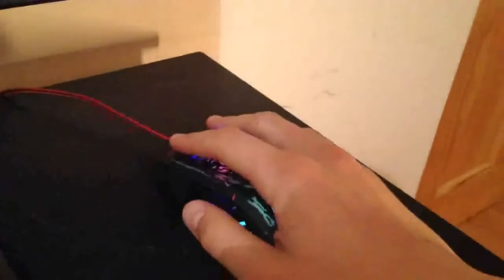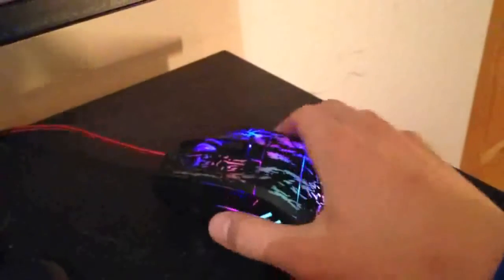3 DOLLAR GAMING MOUSE FROM CHINA IN 2019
Tech review on a 3 dollar gaming mouse from china